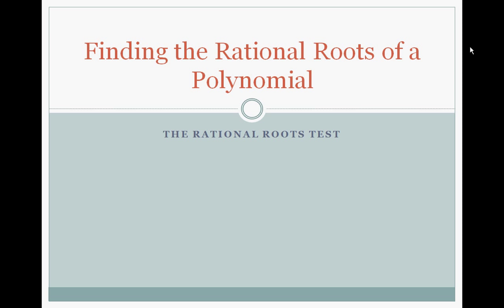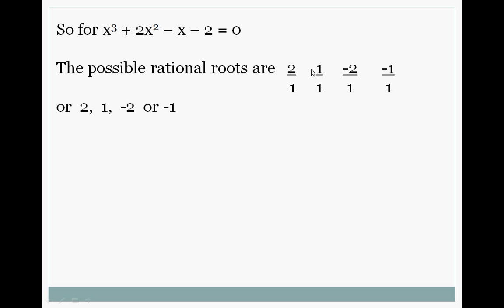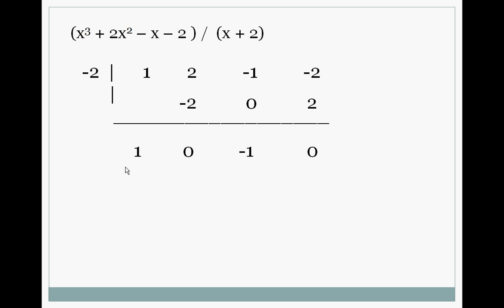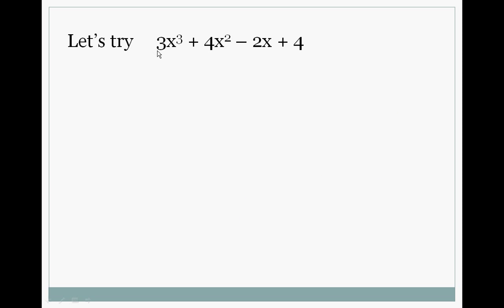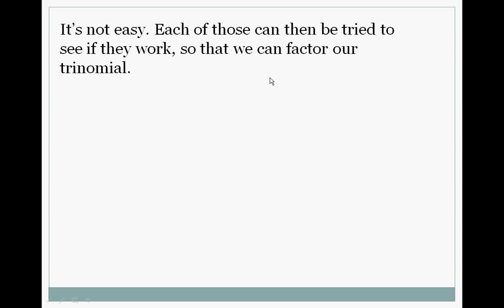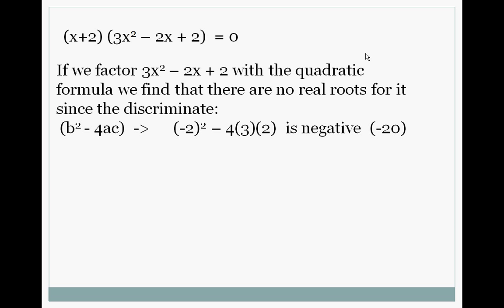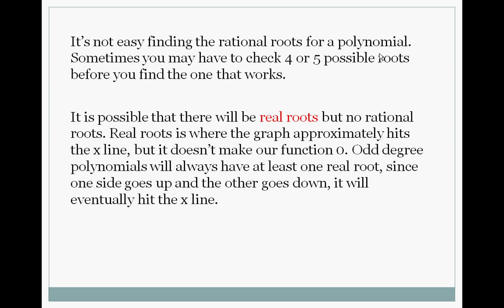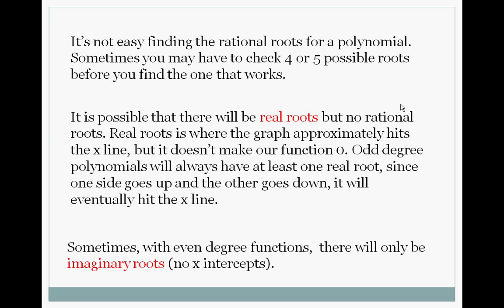The Rational Roots Test for Polynomials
Finding the rational roots of a polynomial using the rational roots test and synthetic division.